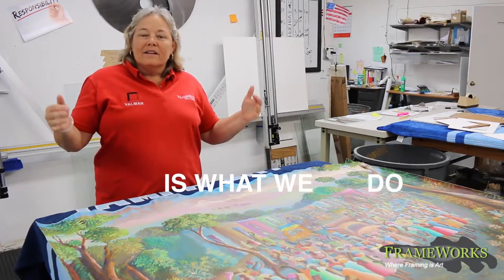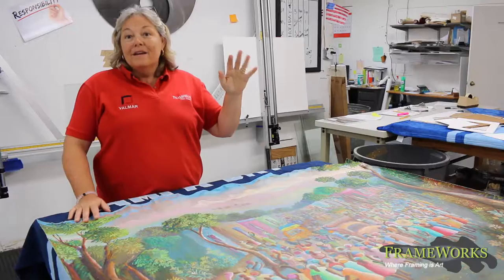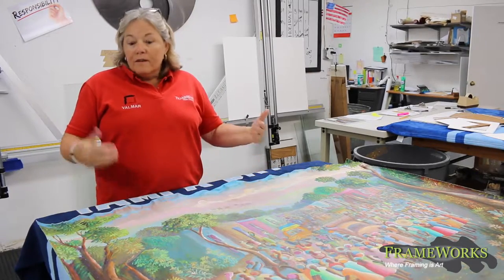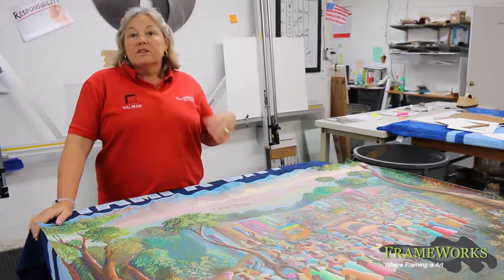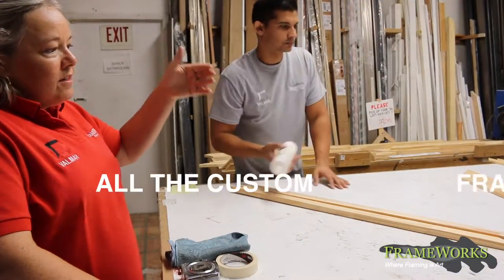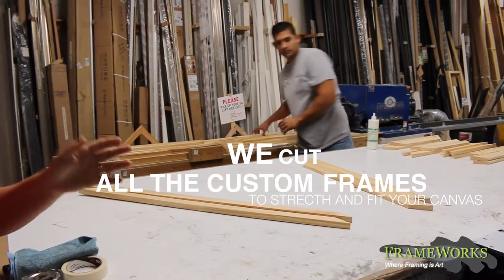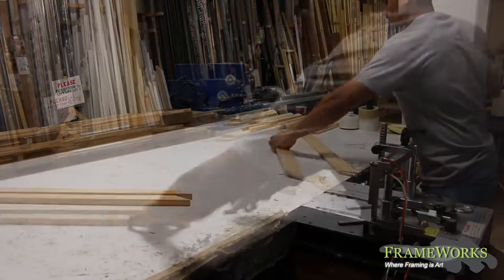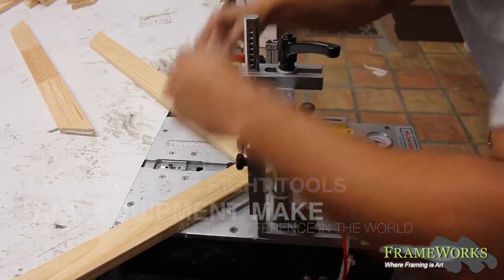Canvas Streching: Process Of Stretching Canvas For Custom Prints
When it comes to Custom Framing, Frameworks will stretch your canvas so your can display your artwork as is or in a custom frame.

Today, FrameWorks, a custom frame shop in Miami, specializes in wholesale framing, original artwork framing, museum framing, conservation framing, collectibles & Memorabilia framing.